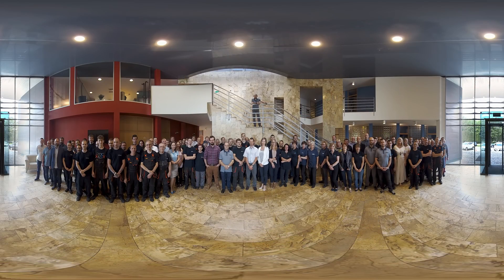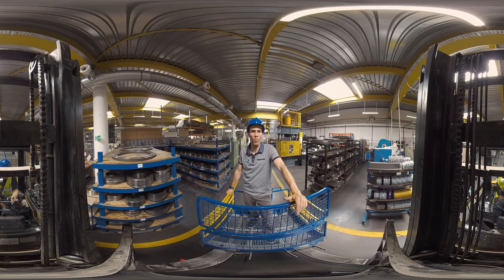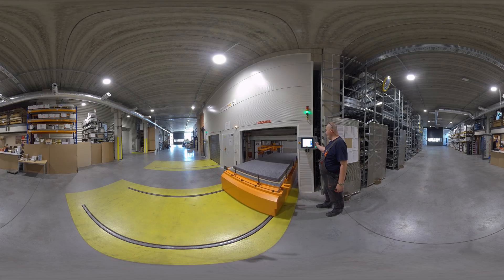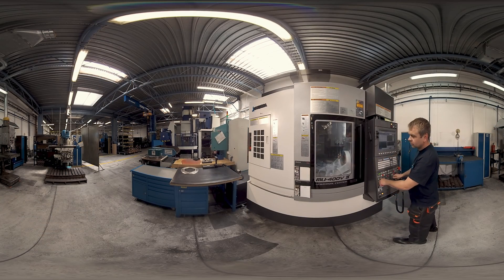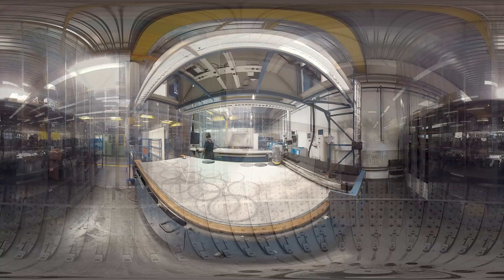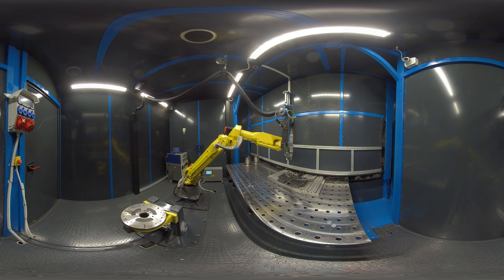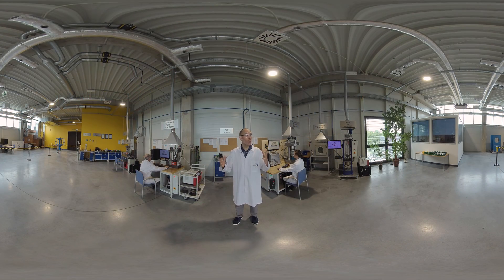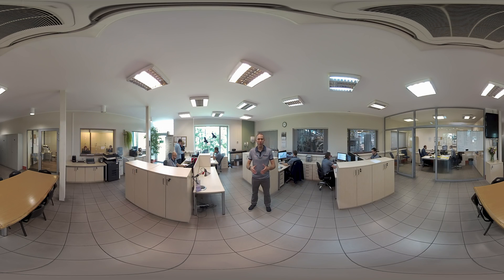Spetech® General Presentation 360 - Technical Seals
Manufacturer of Special Gaskets and Packings

Welcome to SPETECH®: the name to trust in field of Special Gaskets & Packings for high performance applications

SPETECH® has been in the industrial sealing systems for 30 years. Through all this time we’ve been collecting experience and supplying our products to 100 countries around the World. We believe that high quality products can only be manufactured with highest care taken during whole process of production. That is why our manufacturing centre is situated in Poland. European standards and regulations ensure the quality and readiness of our high duty applications.
Our Special Seals program includes most sophisticated profiles like: Weld Ring Gaskets, Lip Seals, Metal Diaphragms, Baffle Seals, Double Cones, Lens Gaskets, 3offset Seals and many others.Typically these sealings secure tightness of various types Pressure Vessels: Heat Exchangers, Reactors, Air Coolers, Tanks, Towers, Valves and similar The experience which we collected means we are capable of managing any serious sealing challenge which one can face: High Pressure, Cryogenic Environment, High Temperature, Corrosion, Vibrations, Axial or Lateral Flange Movements.All such bespoke sealings are our specialty – so next time if you seek a gasket made from special alloy, a seal to be supplied with special approvals, packing delivered in a short time or you simply need any other high duty sealing solution - check out our production program and send us an enquiry about your requirements.